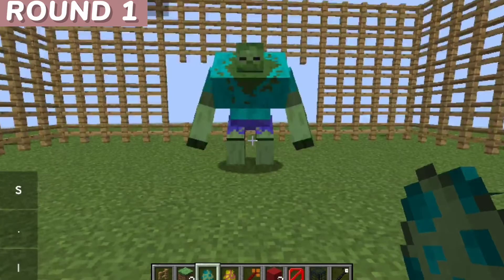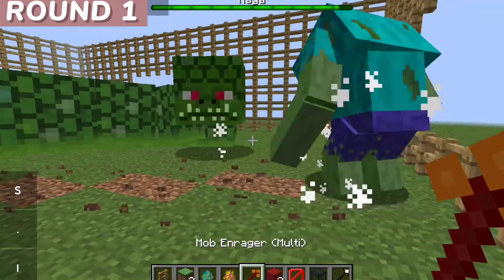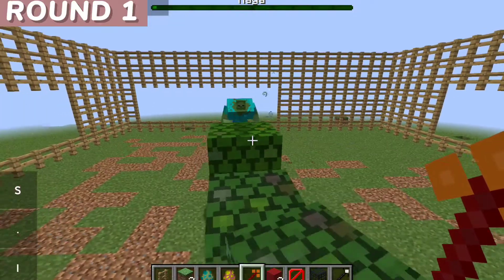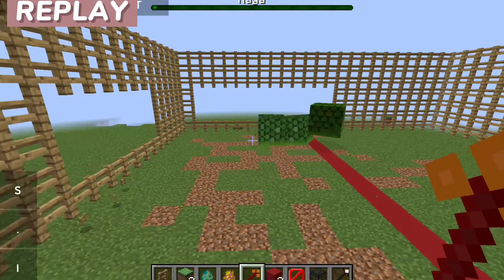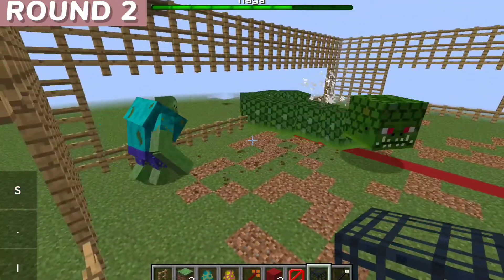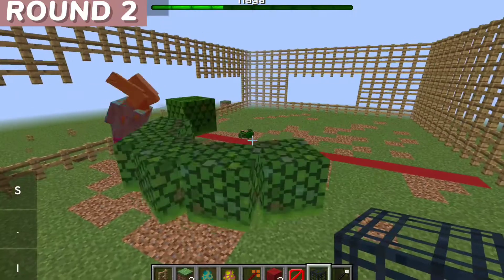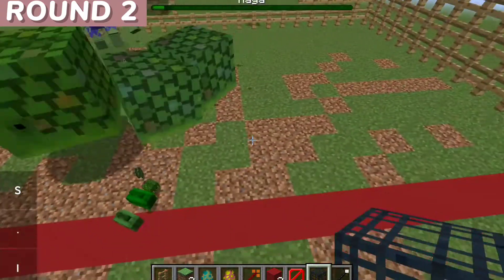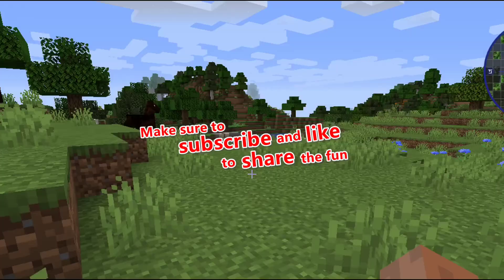Minecraft battle: twilightforest NAGA VS mutant ZOMBIE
a snake nagaq vs zombie?
who will win the fight?